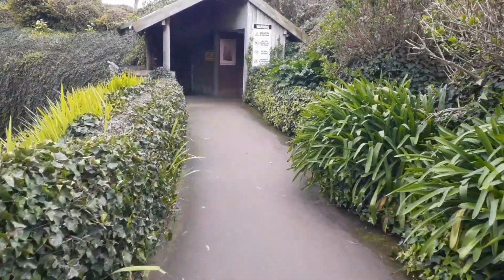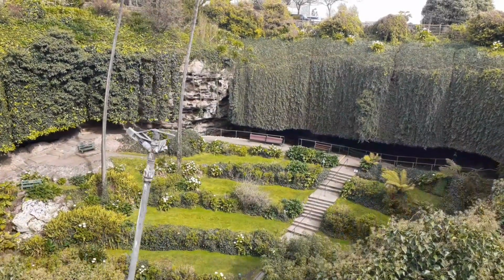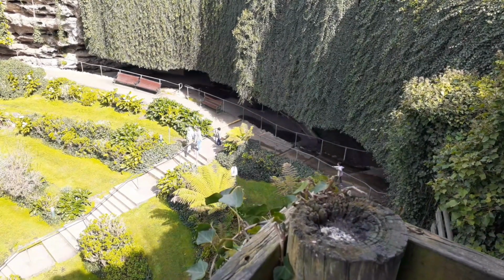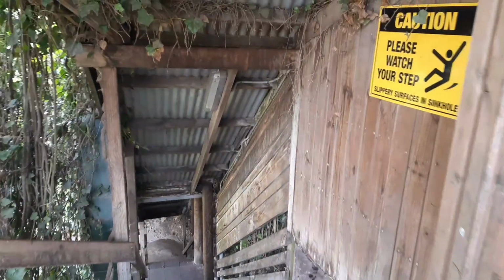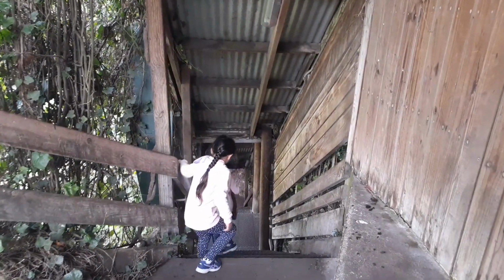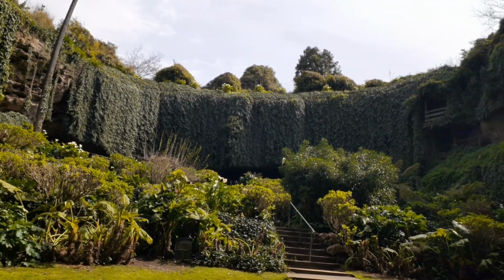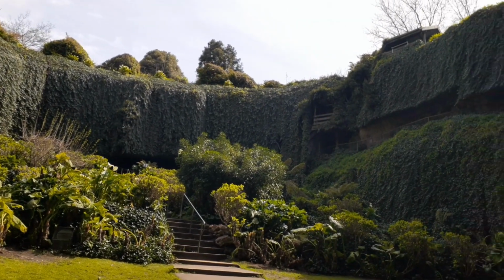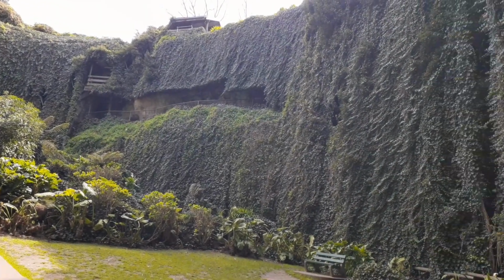Umpherston Sinkhole | cinematic | South Australia